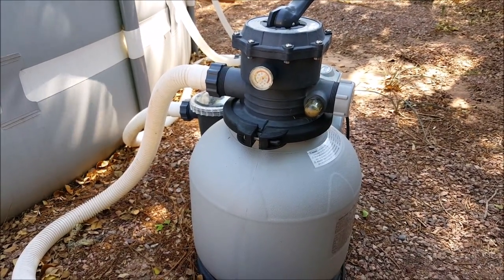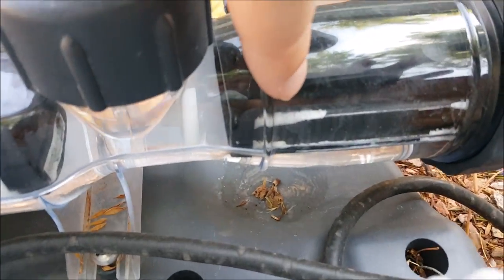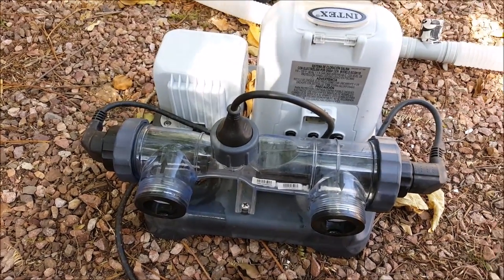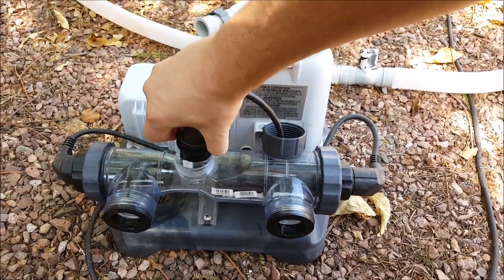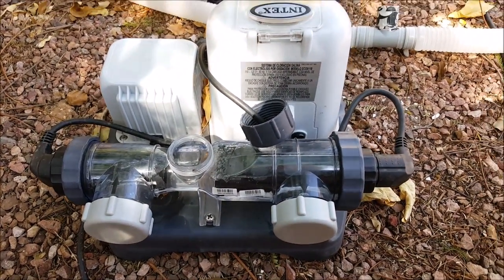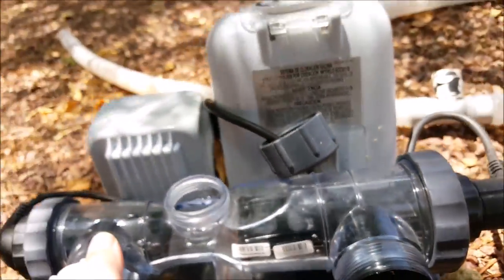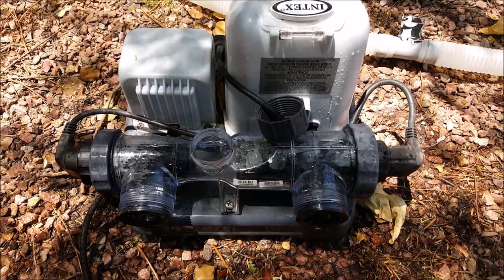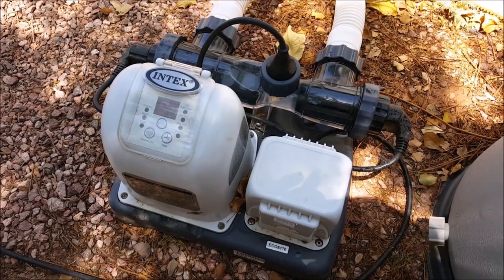INTEX POOL - SALTWATER SYSTEM - CLEANING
Hi everyone! Here is a video on cleaning your Intex Saltwater System. If you have any questions please leave them in the comments section.